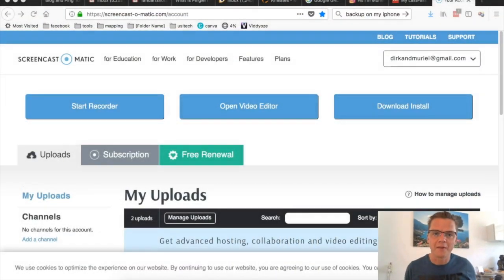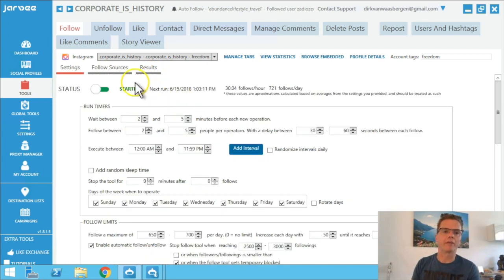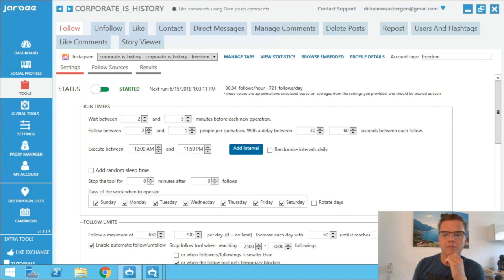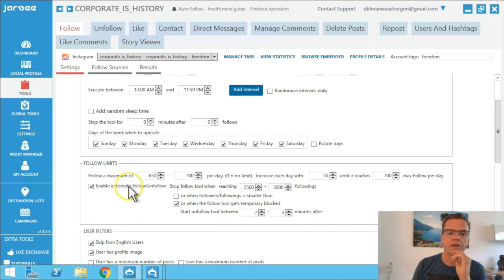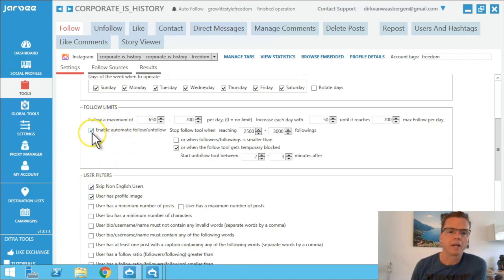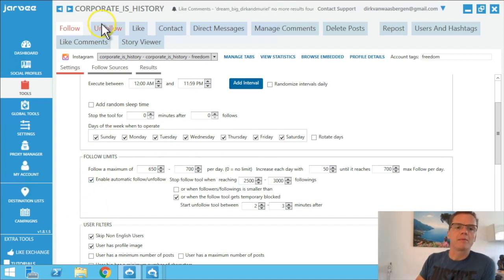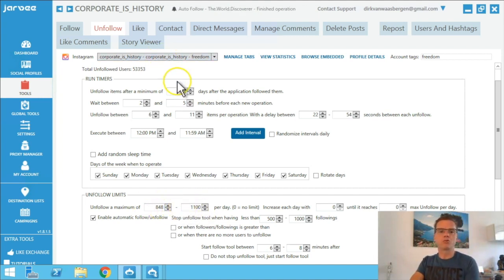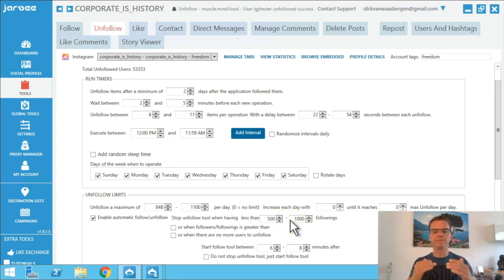Jarvee Instagram Settings Update - Work Around Phone Verification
In this video I’ll share with you how to get less errors, less phone and email verifications

Let me know it helps